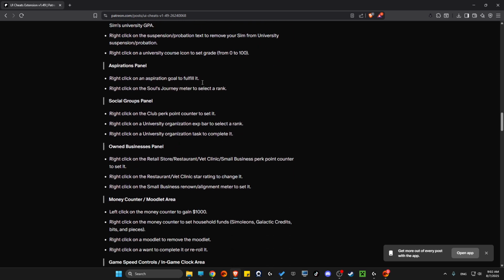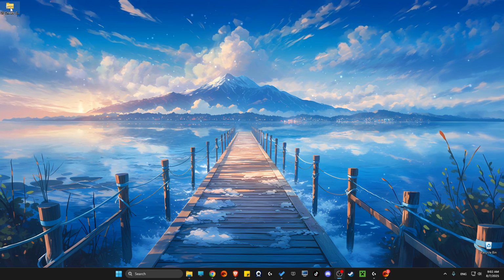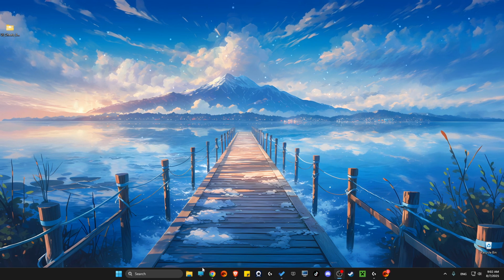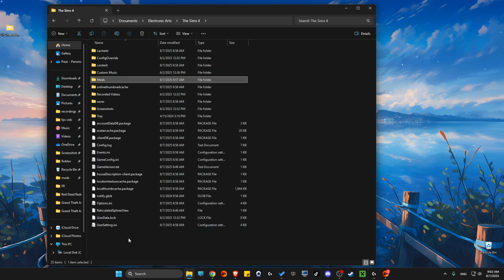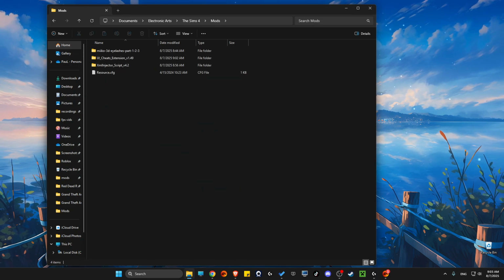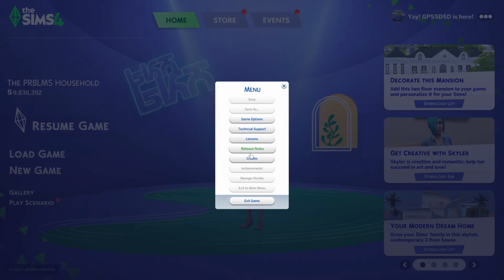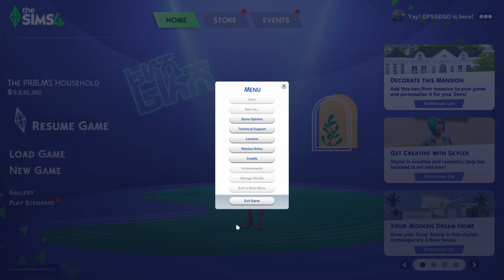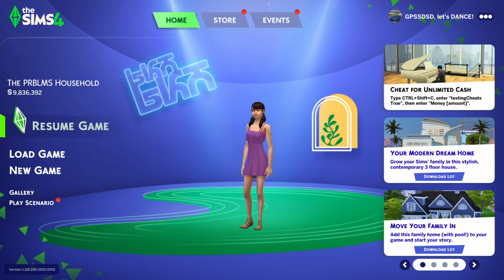How To Install UI Cheats Extension Mod For Sims 4 (Full Guide)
In this video I will show you How To Install UI Cheats Extension Mod For Sims 4. It's really easy and it will take you less than a minute to do it!